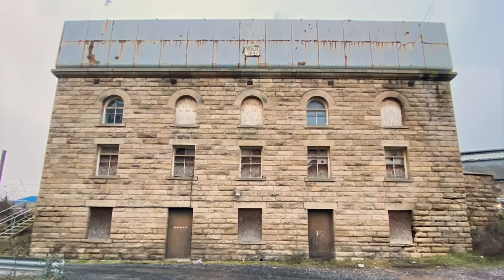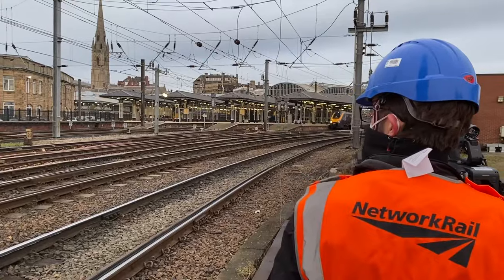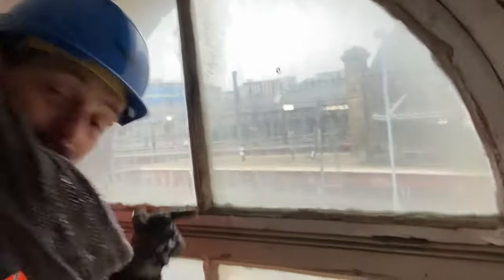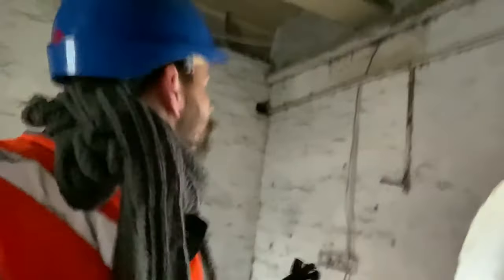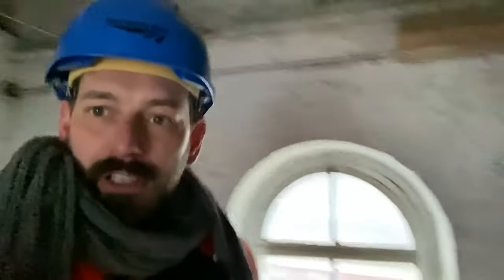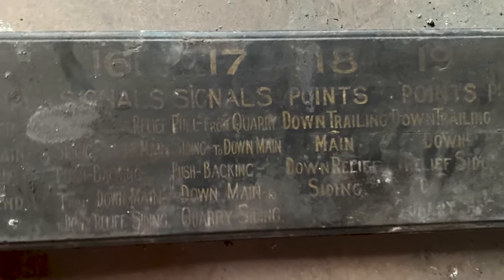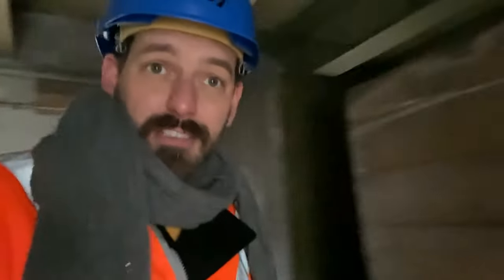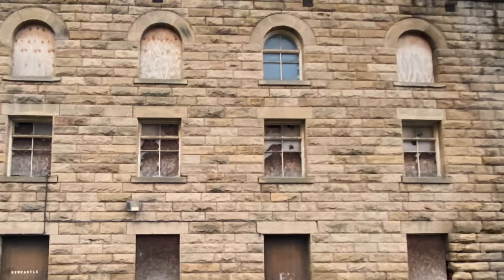Tim Dunn inside the water tower at Newcastle Central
🎥 🚂 Exclusive bonus footage for fans of TheArchitectureTheRailwaysBuilt

Go behind the scenes with presenter Tim Dunn inside the water tower at Newcastle Central station: